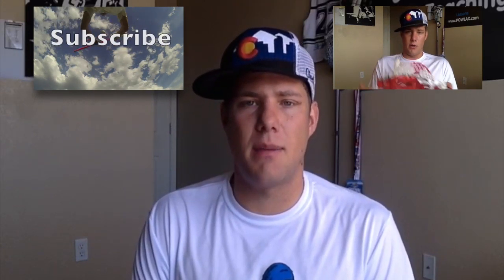Canadian Dream Pocket